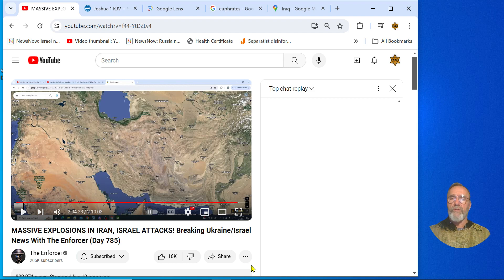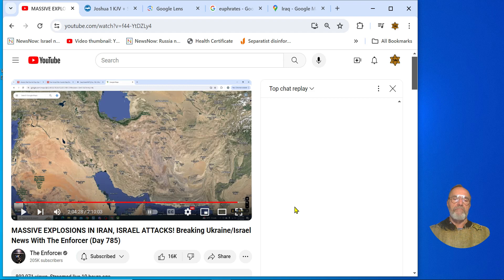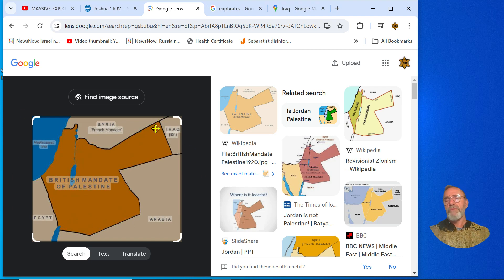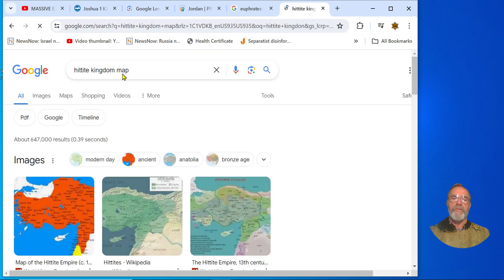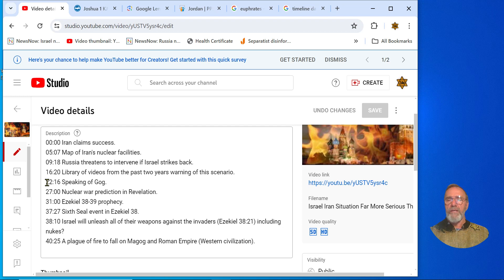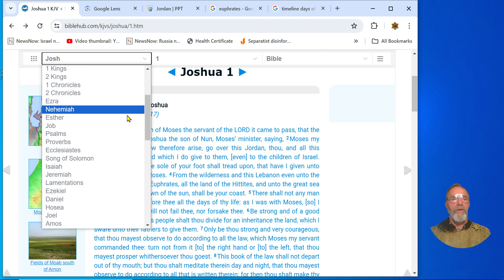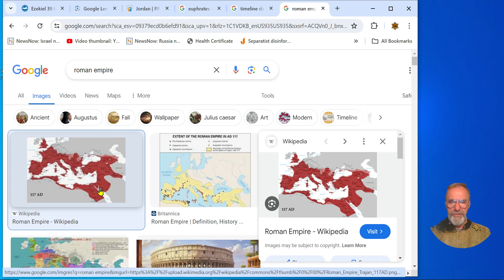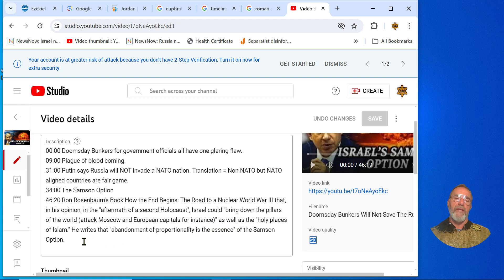Israel Head Faked Iran, And I Was Happy to Participate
00:00 The Enforcer Channel was the first to report on the retaliatory attack on Iran.
02:33 True Borders promised to Ancient Israel.
14:40 Israel will likely use the Samson option in the future, Here's why.